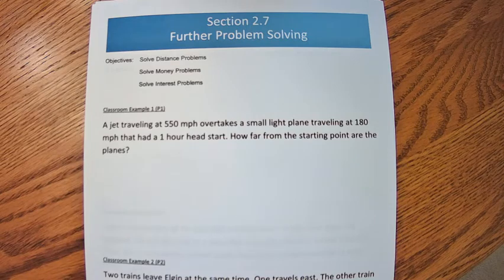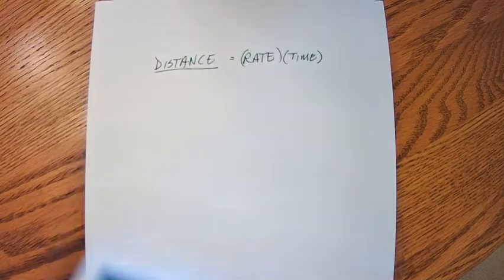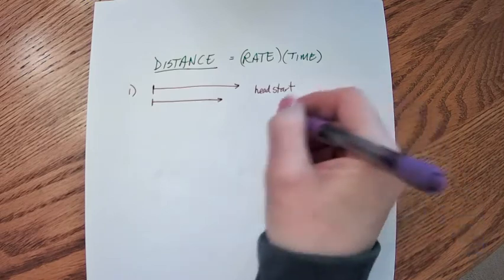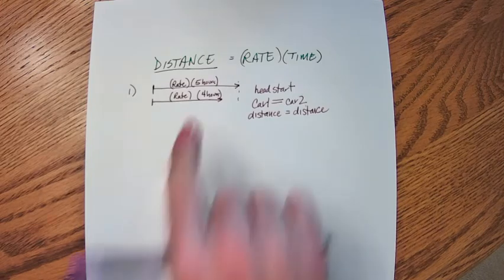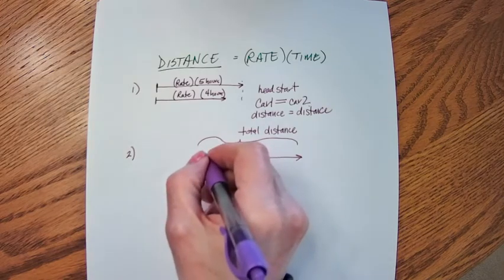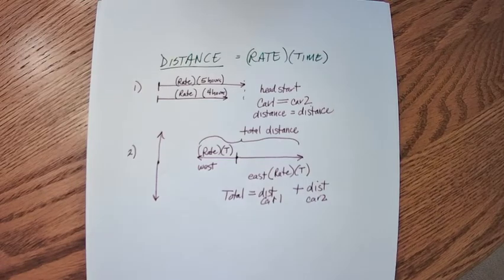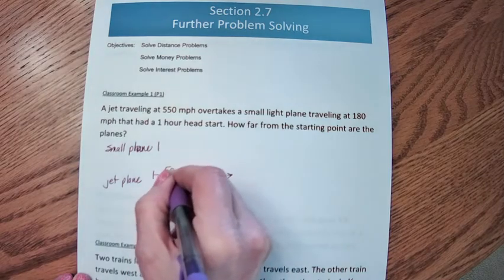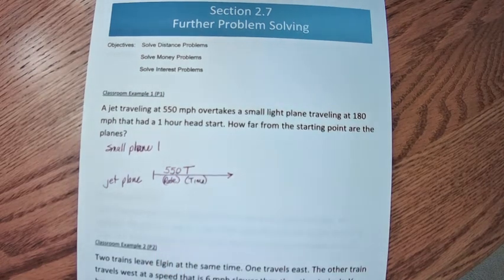MTH 096 2.7 #1